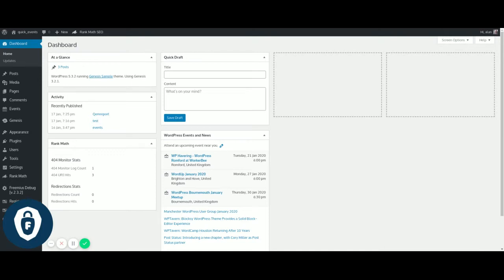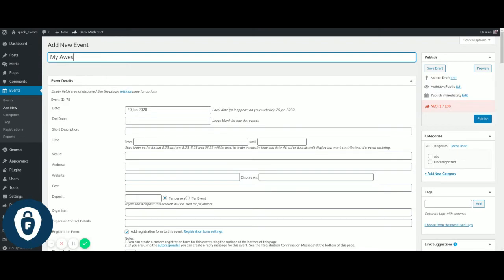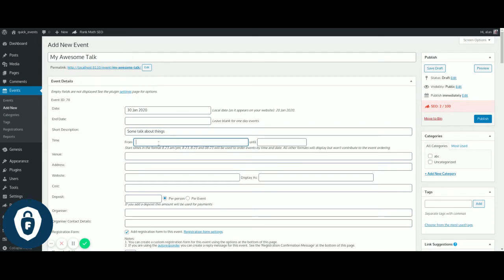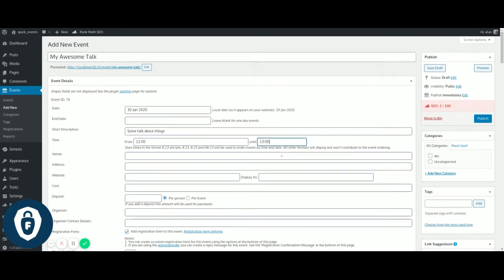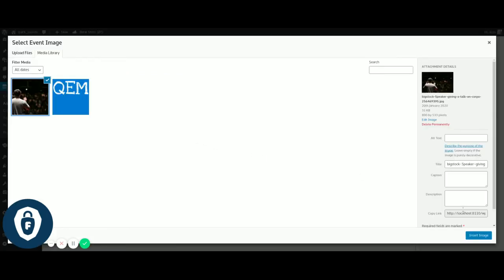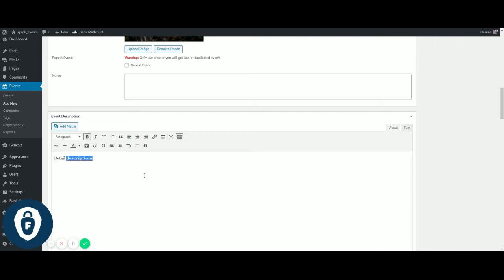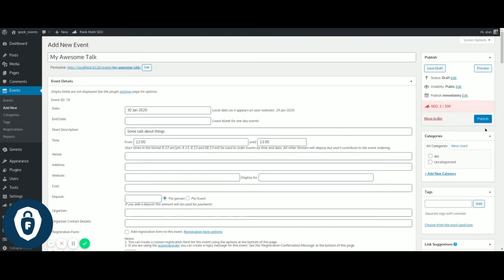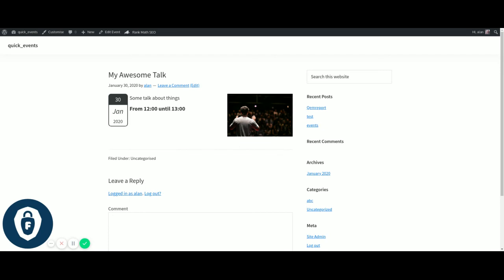Quick Event Manger - Create a basic Event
Creating a basic event with Quick Event Manager